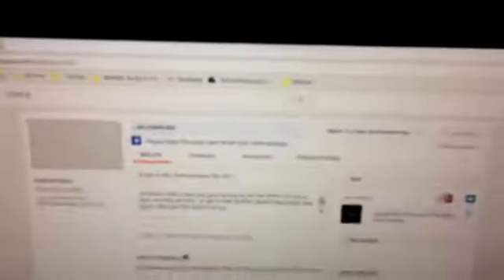New Upload Comin Up!